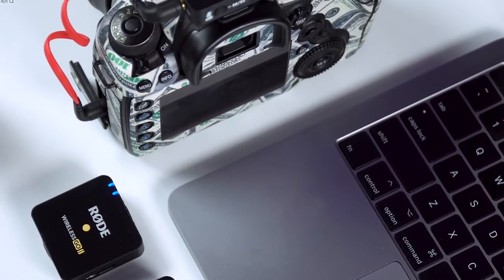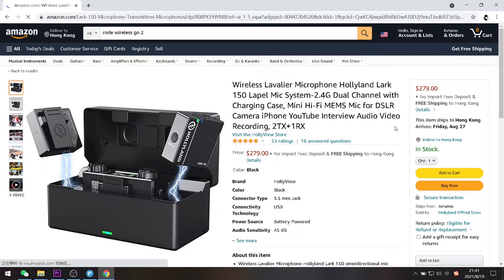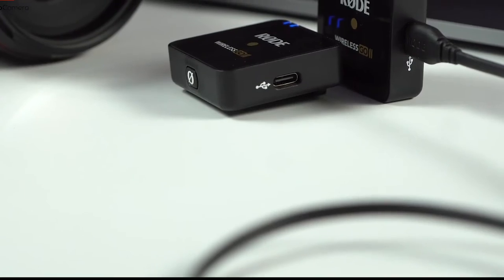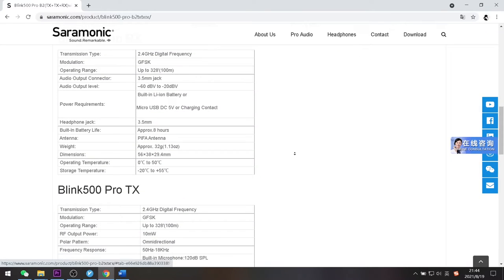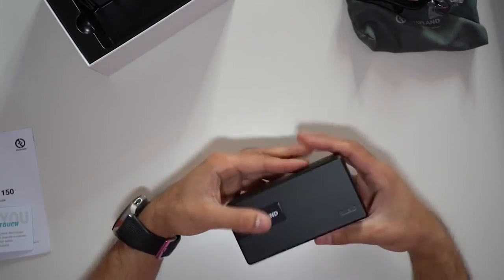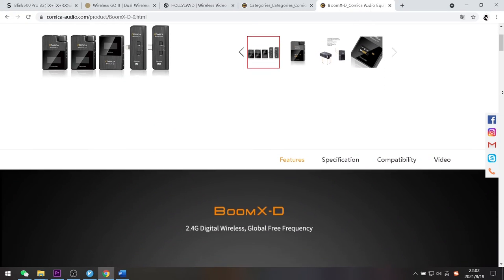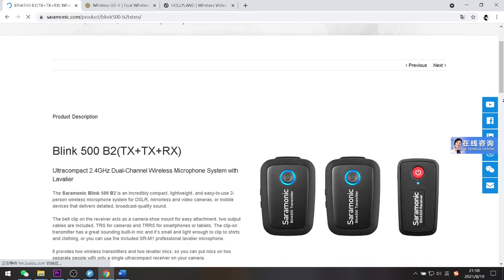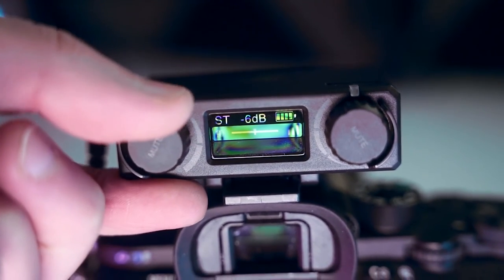Top5 2.4GHz wireless microphone in 2021!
This video summarized the Top5 2.4GHz wireless microphone kits in 2021. Including Rode Wireless Go 2, Saramonic Blink500 Pro B2, Hollyland Lark 150 duo, Comica Boomx D2, and Saramonic Blink500 B2. All of them come with two transmitters and one single receiver, built-in batteries, built-in microphone, and 2.4GHz transmission technology. So many kits here in the world, so how to choose one suitable for yourself from them, that's a problem. And that's this video works. Check it out to know the differences and similarities among them, so that you can make your own choice.

Recording setup:
Canon Mark6 M2 Mirrorless Camera
BOYA BY-MM1 Mini Shotgun Microphone

Editing Software:
Phtotshop
Premere
OBS Studio